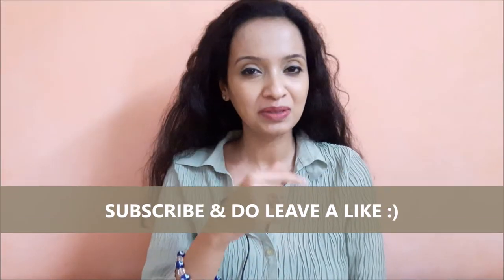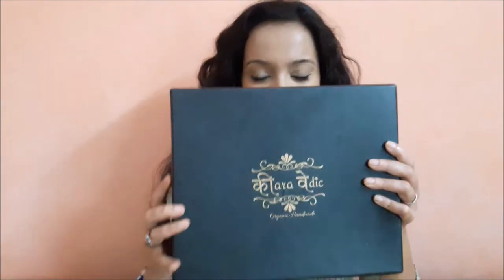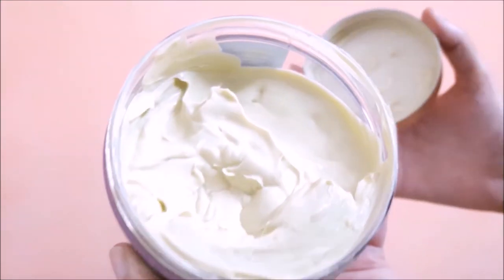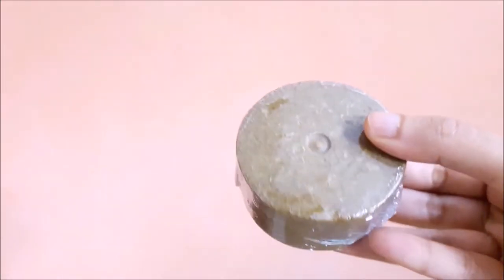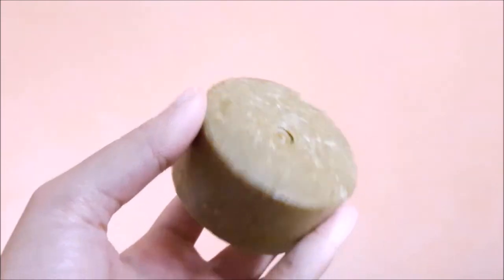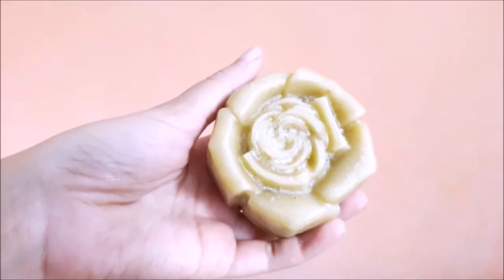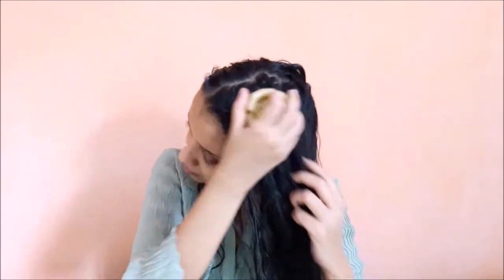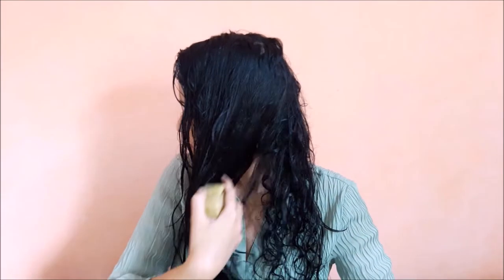Control Excessive Hair Fall In a Month !! Chiara Vedic Hair Spa Kit Review & Demo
Hi guys
today i have with me a hair spa kit from the brand Chiara vedic.
this regular sized kit retails for 2850/- and there is a small size as well priced at 1450/-.
this kit has 3 products

hemp seed oil hair mask
with the goodness of hemp seed oil and mango butter this mask ensures to give your hair extra strength and repairs damaged ends

shampoo bar
with extreme lather quantity this shampoo bar gently cleanes yoir hair and scalp and as this has hemp oil infused in it , this provides nourishment and reduces hair fall.

conditioner bar
Shaped like a beautiful rose this creamy conditioner bar will make your hair feel so soft and tangle free. this is extremely non messy and has a mild raw fragrance.

so i guess this is worth buying.
monsoons do take a toll on our hair so it is better to take care of your tresses.

so that was it
until then.
 you guys please take care & love you all xx